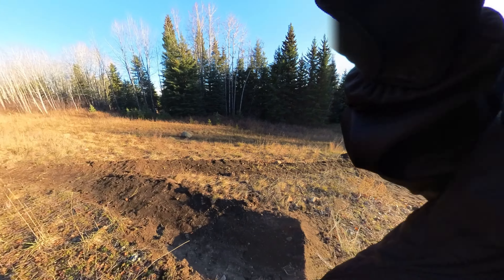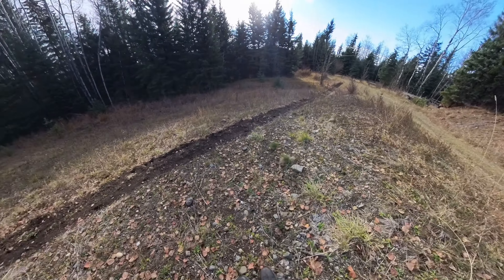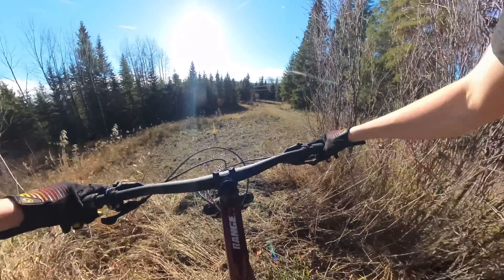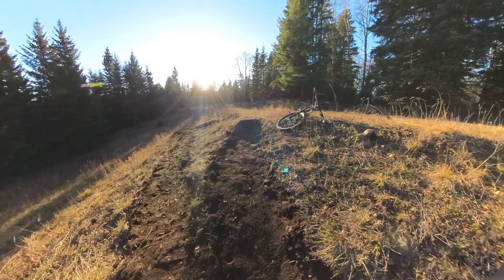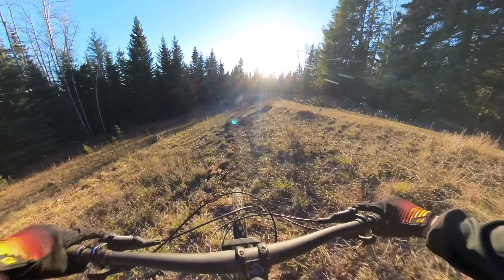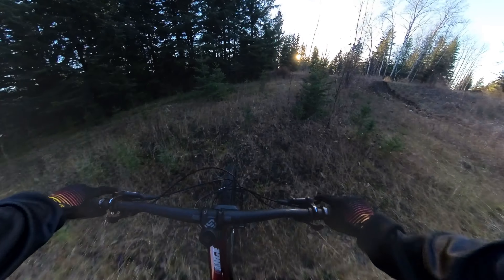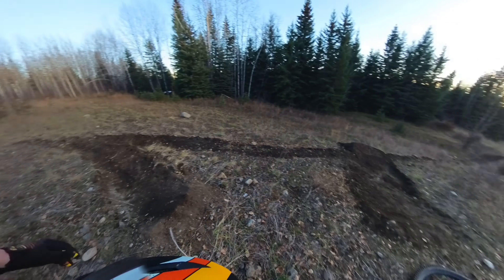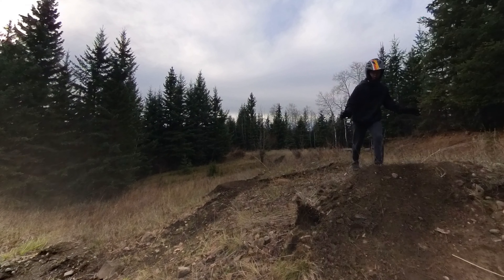When You Don’t Know How to ride a Hip, Build One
I have no idea how to ride hip jumps, so, I thought it was a good idea to build one.

If you like the footage, here's an offer on the camera I use